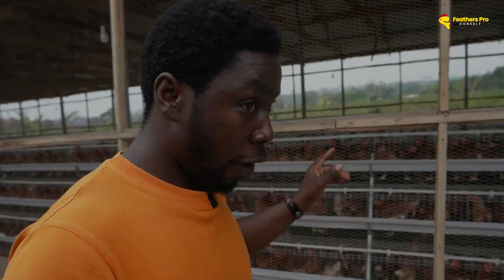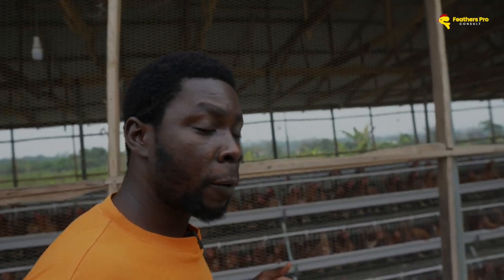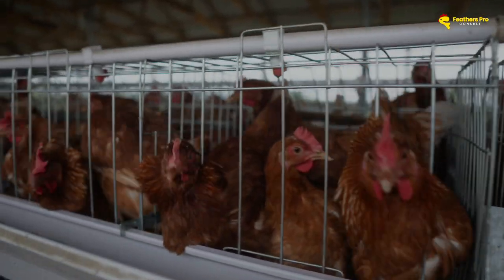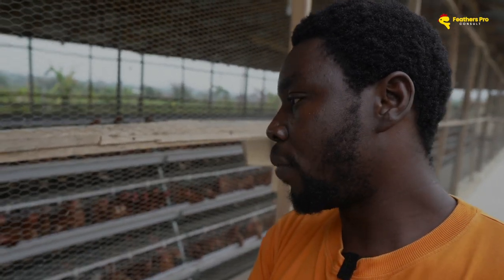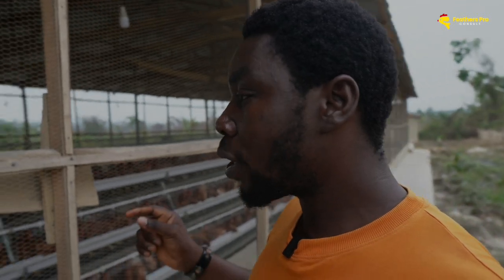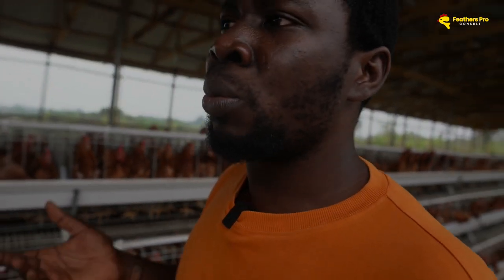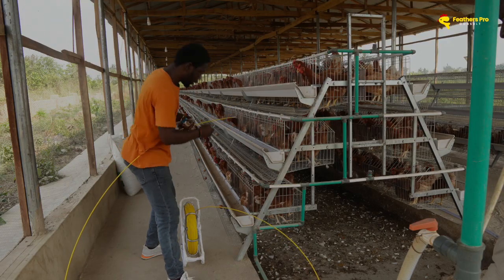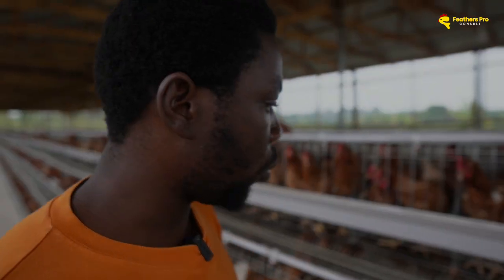Boost Egg Production with THIS Simple Water Line Cleaning Trick! 🐔🥚✨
Poultry Water Line Cleaning: Increase Egg Production with this Simple Trick! 🐔💧🥚
Keeping your poultry water lines clean is essential for the health of your flock and maximizing egg production. Over time, biofilm, scale, and bacteria can build up in your water lines, reducing water flow and potentially harming your birds. Harmful bacteria like E. coli, Salmonella, and Pseudomonas can thrive in dirty water lines, posing a risk to your flock's health. This can lead to a decrease in egg production, poor egg quality, and even disease outbreaks. Did you know that 75% of an egg is water? 🥚 That's why clean water lines are essential for producing high-quality eggs.

In this video, I'll show you how to easily clean your poultry water lines using a simple brush and line device. This method is highly effective at removing biofilm, scale, and bacteria, ensuring your birds have access to clean, fresh water.

You'll learn how to:

Identify the signs of dirty water lines.
Properly use the brush and line cleaning device.
Maintain clean water lines for optimal flock health and egg production.
Flush the lines thoroughly after cleaning to remove any remaining debris.
By following these simple steps, you can improve the health of your flock, increase egg production, and reduce the risk of disease.

Benefits of using the brush and line cleaning device: ✨

Effective biofilm removal: The brush and line device effectively removes biofilm, which is a breeding ground for bacteria and can be difficult to eliminate with traditional cleaning methods. Biofilm can return quickly, so regular cleaning with the brush and line device is essential for maintaining optimal water quality.
Improved water flow: By removing scale and buildup, the brush and line device helps to improve water flow in your lines, ensuring your birds have access to plenty of fresh water.
Increased egg production: Clean water lines contribute to improved flock health, which can lead to increased egg production and better egg quality.
Reduced disease risk: By removing harmful bacteria and other contaminants, the brush and line device helps to reduce the risk of disease outbreaks in your flock.
Easy to use: The brush and line device is simple to use and can be easily incorporated into your regular cleaning routine.
Maintaining the correct pH level in your water lines is crucial for effective cleaning and sanitation.
Take control of your flock's health and boost egg production! 💪 Visit to learn more and purchase the brush and line cleaning device!

Invest in your flock's health and maximize your egg production with this simple and effective cleaning solution! Visit today to learn more.